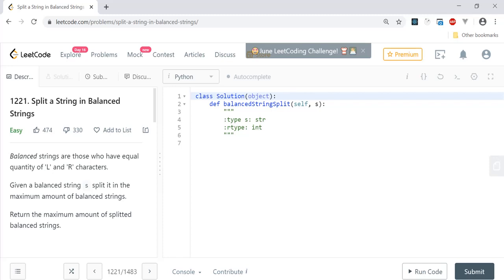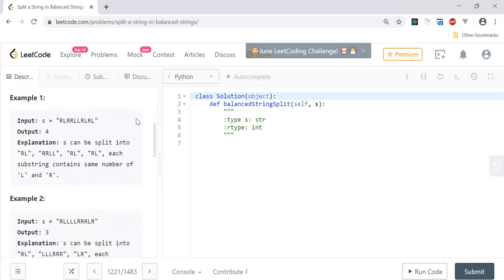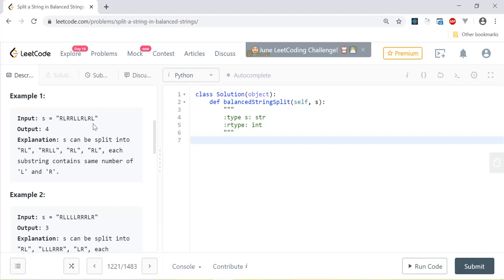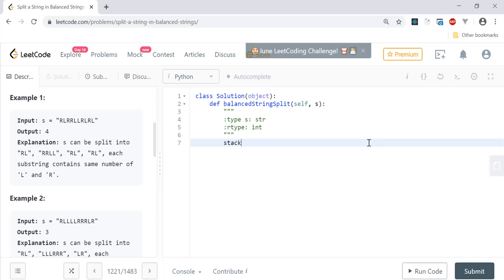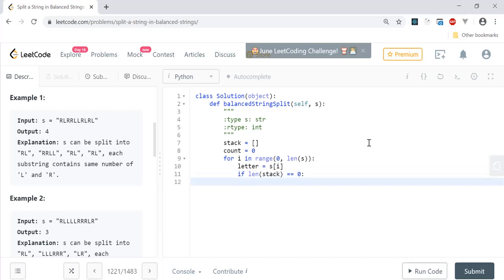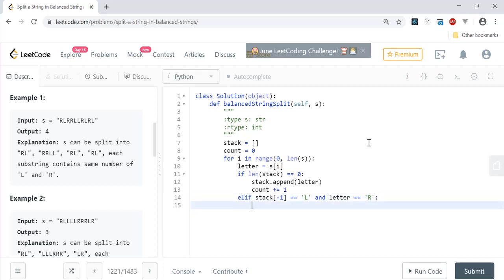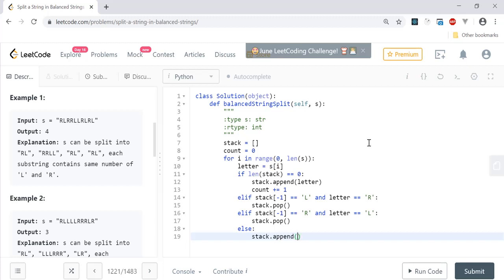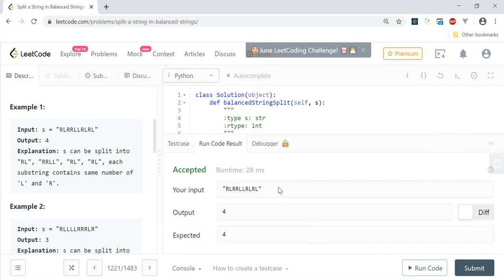Split String Into Balanced String (LeetCode)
Popular programming interview question using stacks.

Problem Description:
Balanced strings are those who have equal quantity of 'L' and 'R' characters.
Given a balanced string s split it in the maximum amount of balanced strings.
Return the maximum amount of splitted balanced strings.